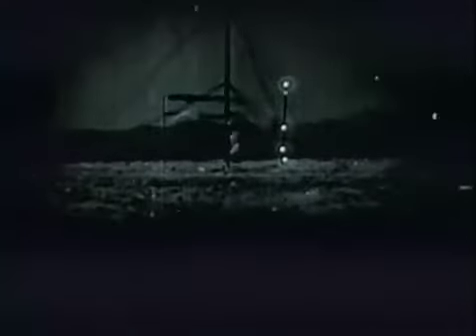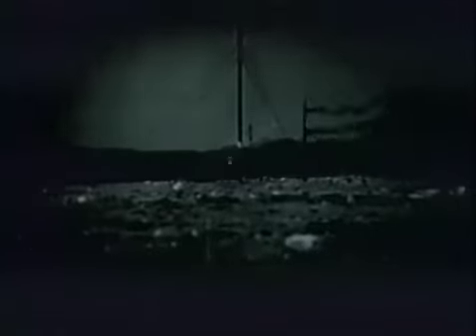Operation Tumbler: A Photographic Study of Blast and Thermal Phenomena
This video is only for history purpose NOT FOR ANY POLITICAL VIEW OF ANY TYPE. This is the real footage of war... to remember and to learn for the future.

For Operation Tumbler-Snapper, the technical photography accomplished by:

Edgerton, Germeshausen & Grier, Inc. (EG&G), Program 12.1, was as follows:

(1) Airdrops - (a) Position of burst; (b) Fireball pictures for yield; (c) Ultrashort-exposure-time photography (still) -- Rapatronic; (c) Pictures for blast studies: Mortar -Jato A, Gun puff, Rocket train, Dust, preshock turbulence, light absorption, and mirage, (e) Early cloud formation, (f) Bomb light as a function of time, (g) Cloud tracking (only for the shots detonated in Yucca basin), (h) Consultation on operation of EG&G Disc camera in the bombing airplane; (2) Tower Shots, (a) Fireball pictures for yield, (b) Ultrashort-exposure-time photography (still)-Rapatronlc and Teletronic (shots 6, 7, and 8), (c) Gun puff (shots 5 and 8), (d) Early cloud formation, (e) Bomb light as a function of time.